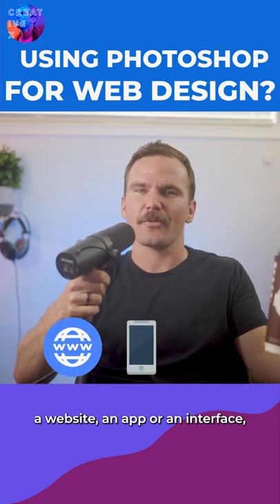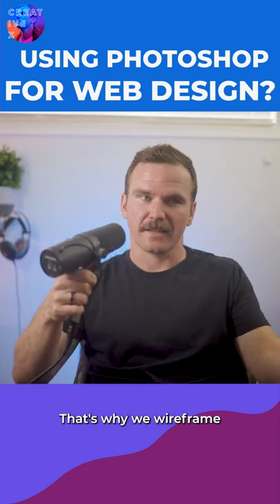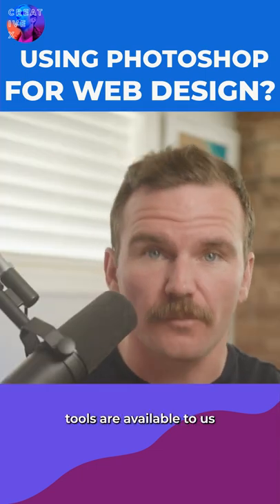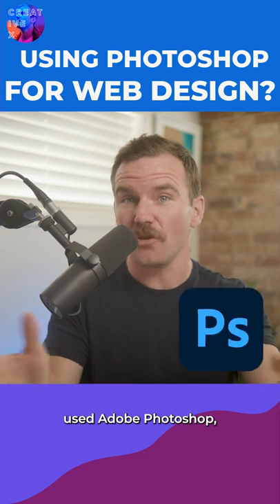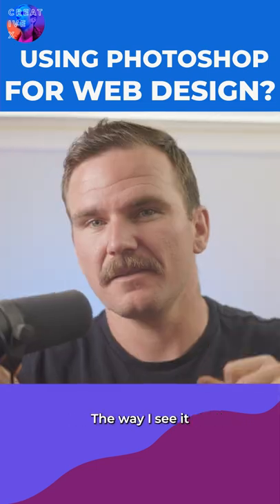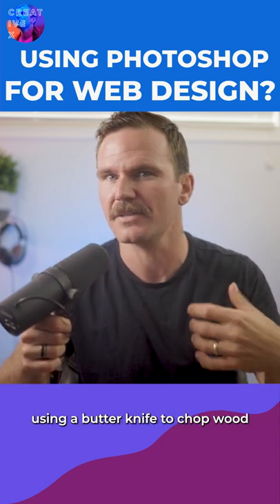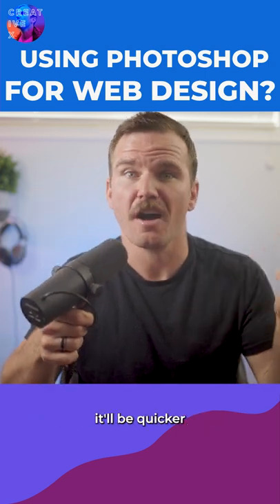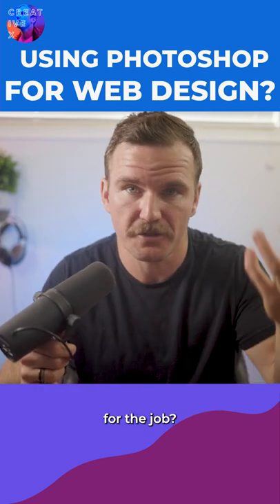Are You Still Using Photoshop for Web Design?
What’s the best tool for website prototypes and wireframing? Well, it’s not Photoshop. Instead, I want to talk a little bit about why you should start using Figma for web design.

Using Photoshop for web design used to be the standard… a long time ago. Back when websites were created based on bitmap graphics, Photoshop was the primary tool to accomplish this. Can you use Photoshop for web design today still? Sure you can, but there are far more effective website wireframing tools and prototype builders out there nowadays. Think about it like this: Photoshop is meant for photographers and graphic designers. Is Photoshop for web design? No. It was once used as a tool to create websites, but it was never created for the intended purpose of creating websites.

So, you probably know what I’m getting at here: stop using Photoshop for web design. Instead, considering using something like Figma or Adobe XD. In today’s video, I’m going to specifically talk about Figma. I’m also going to cover Figma design tips and strategies for how to start using Figma for your web design projects.

But, why use Figma? Figma is a website wireframing tool that was build and meant to be used for web design. While website prototyping with Photoshop is possible, like I said, the experience for the designer and for the client is much better in Figma. Figma is better than Photoshop because users can click between screens, interact with elements, and experience and view the site in a way that isn’t possible in Photoshop. It took me a long time to get over using Photoshop for web design, but if it’s between Figma or Photoshop (Photoshop vs. Figma), I will chose Figma for wireframing every time now.

Get started with designing your next website with Wix Studio (previously known as Editor X)